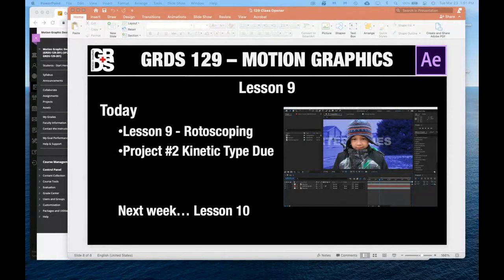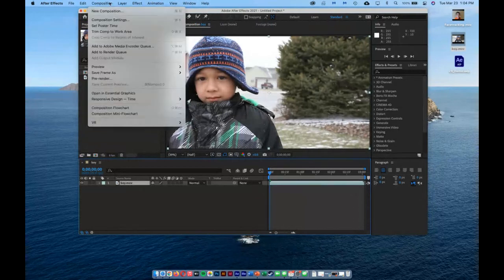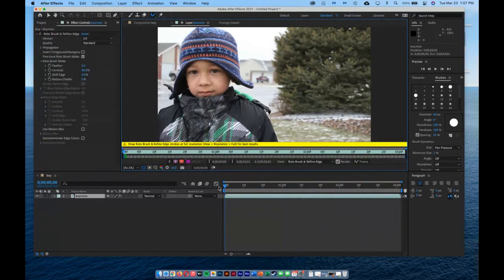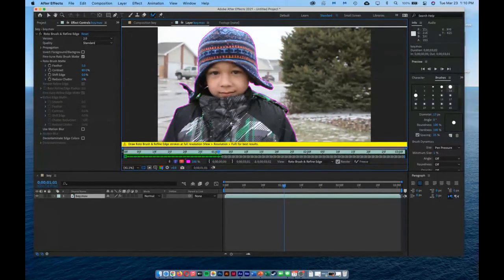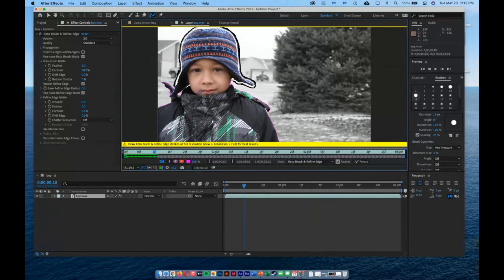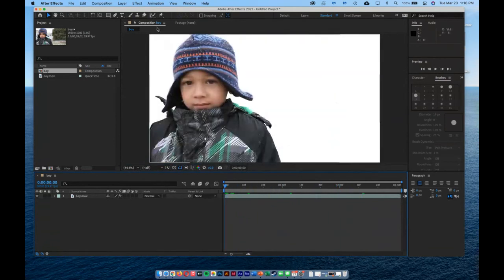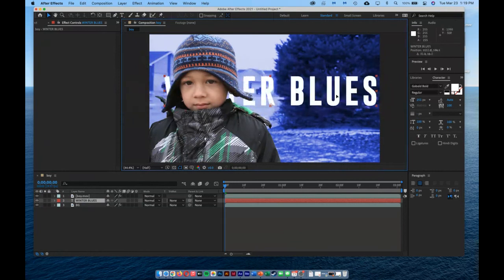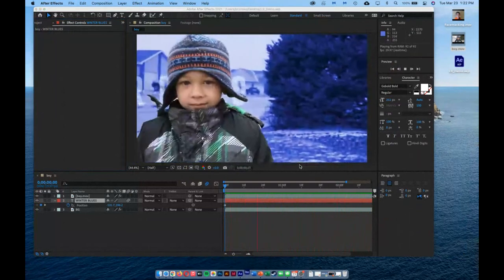Lesson 9 | Roto Brush Tool | Adobe After Effects Classroom in a Book 2022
In this After Effects Classroom in a Book 2022 lesson, you’ll learn how to do the following:

Extract a foreground object from the background using the Roto Brush tool.
Correct the segmentation boundary across a span of frames.
Touch up a matte with the Refine Edge tool.
Freeze a matte across a clip.
Animate properties for creative effects.
Track a face in footage.